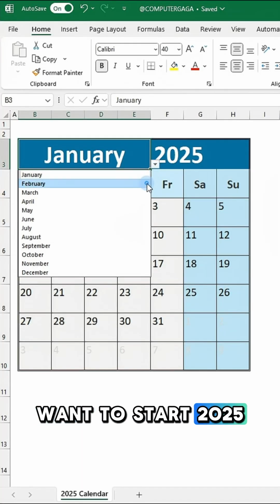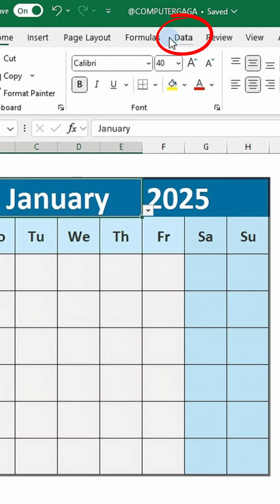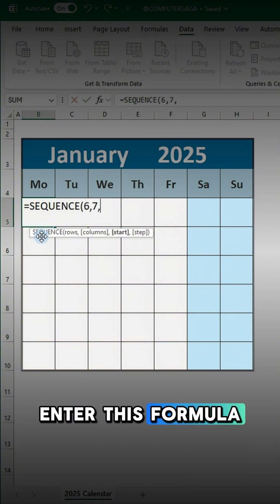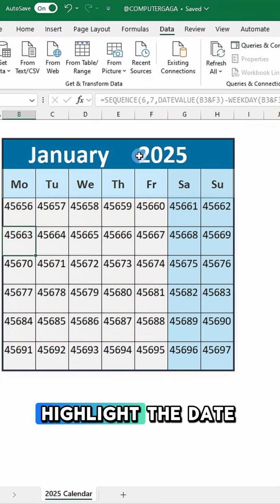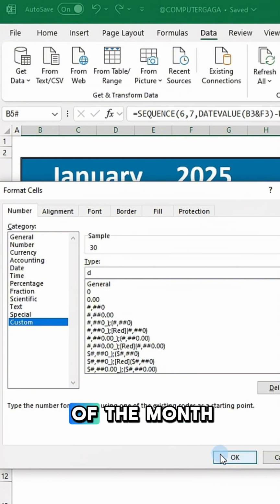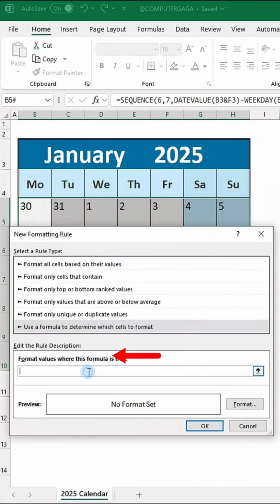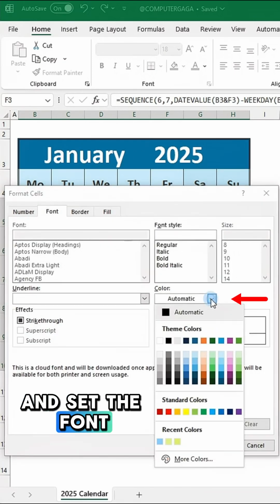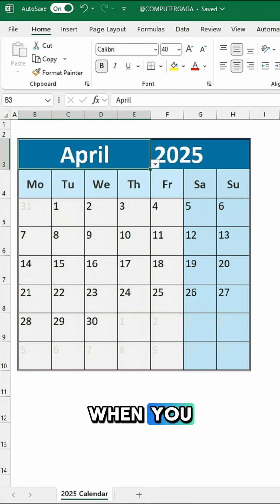Excel Tips #10: Easily Create a 2025 Calendar in Excel!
Ready to kick off 2025 with organisation and style? Discover the secrets to crafting a Dynamic Calendar in Excel that keeps your schedule on point! 🗓️ Let's dive into the process together.